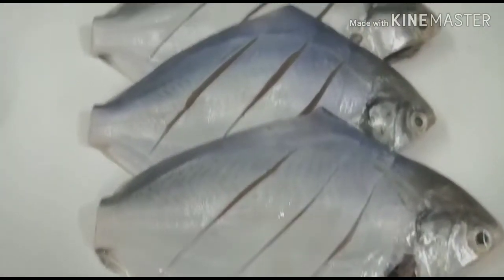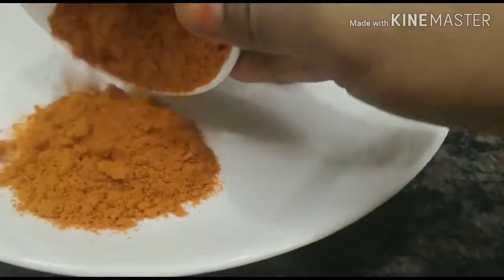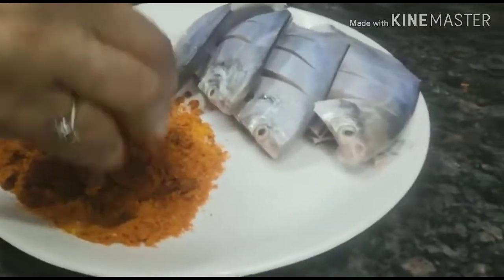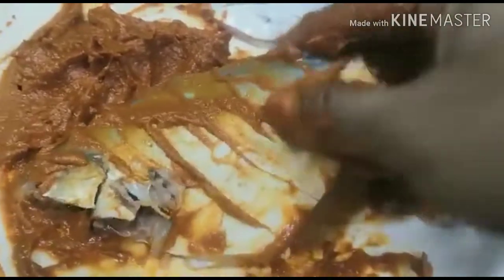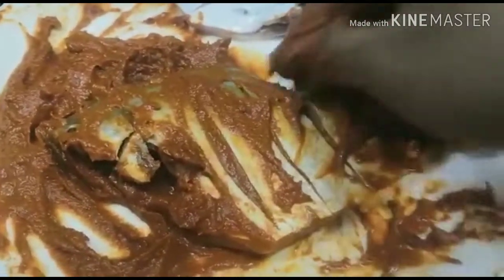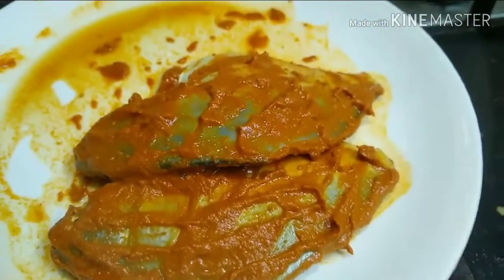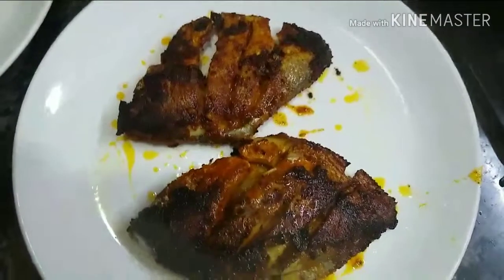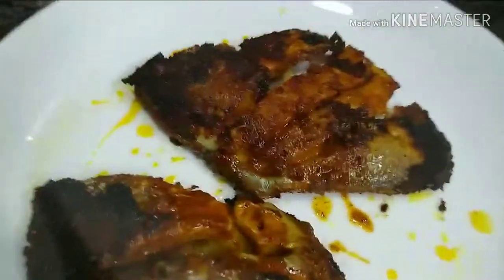how to make White pomfret 🐟 tawa fry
I hope you like this video friends